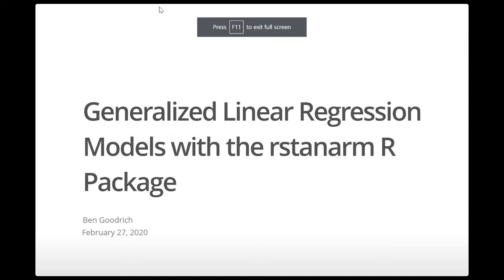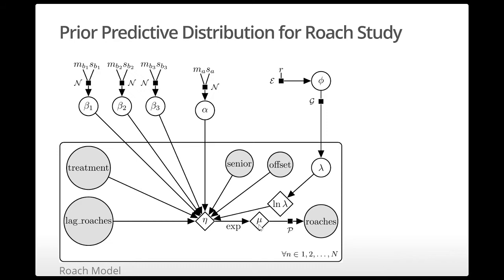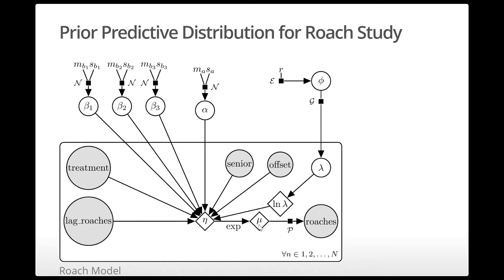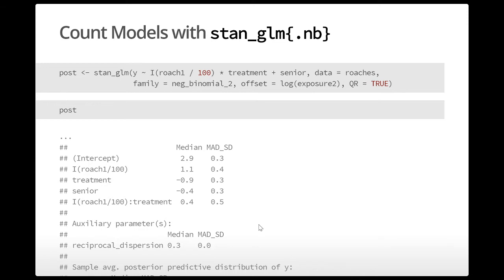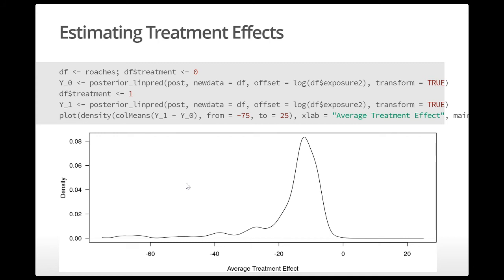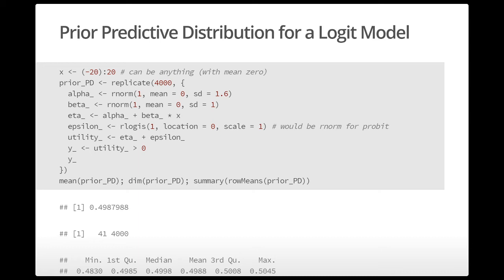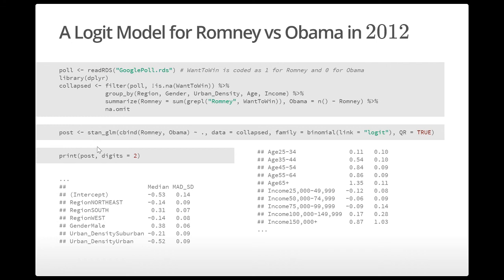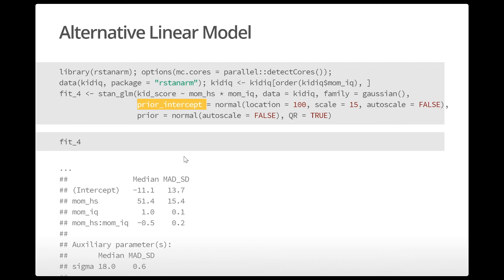Generalized Linear Models with RStanArm